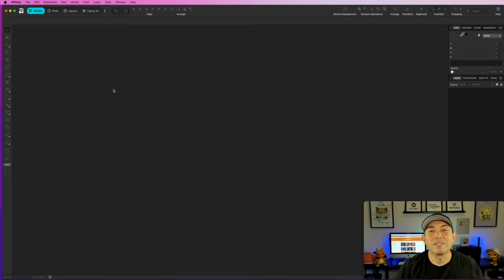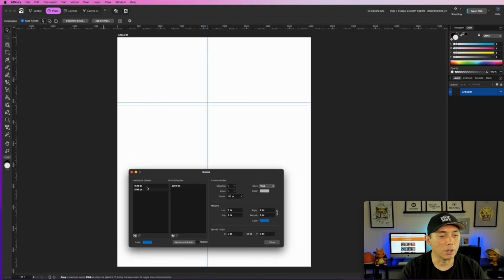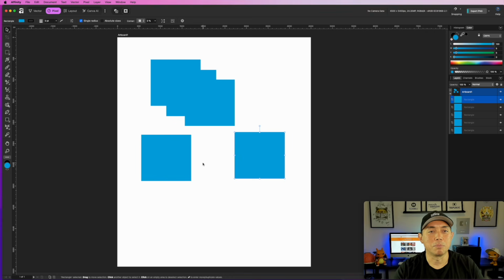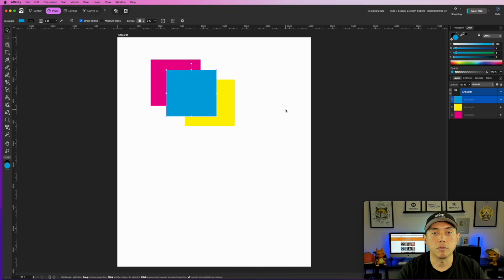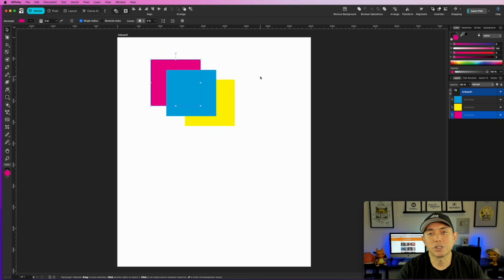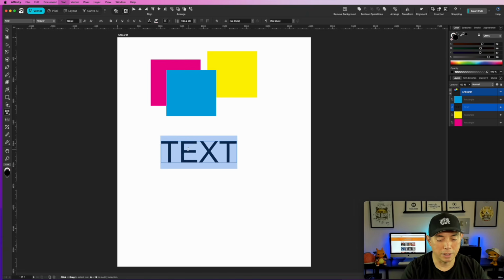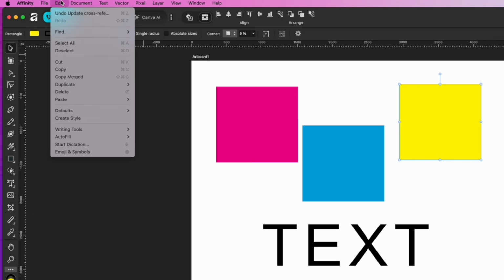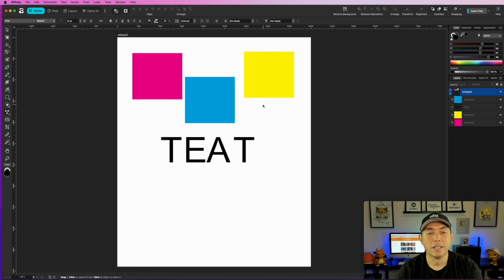17 Affinity by Canva Shortcuts You Need to Know! Pro Moves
Feel like a pro when using Affinity by Canva by using these keyboard shortcuts.